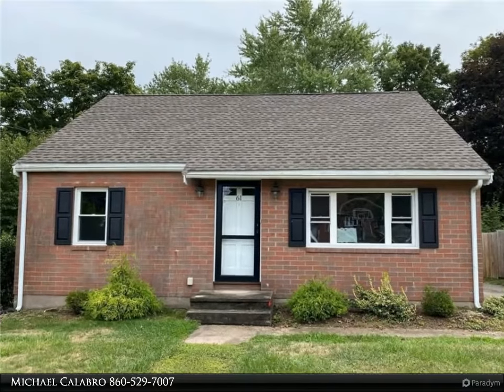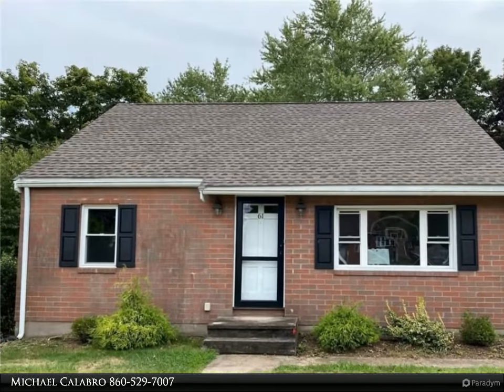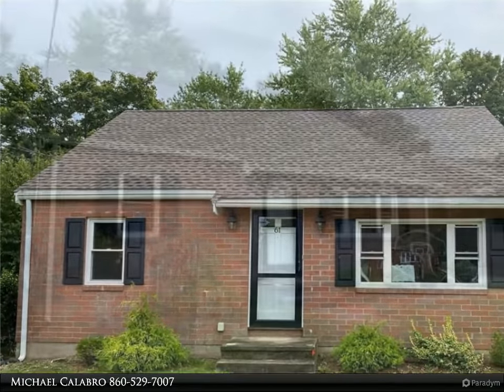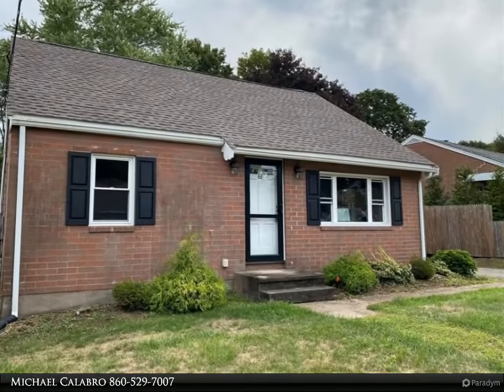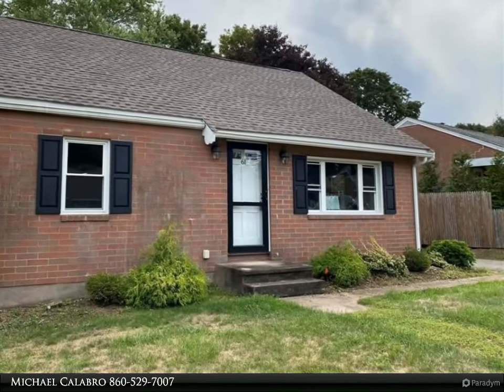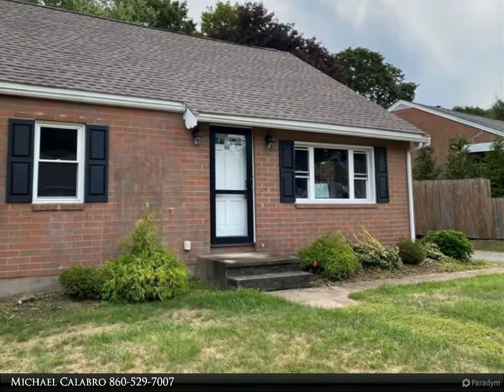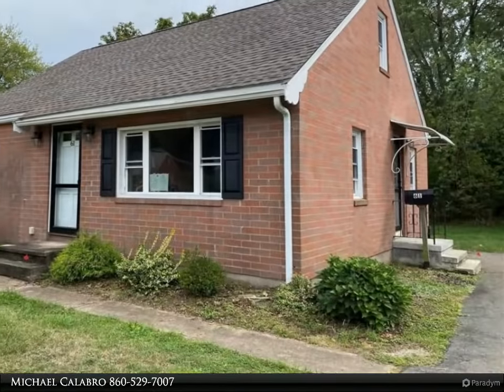61 Sunbright Drive North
Don't miss the opportunity to purchase the buy of the year! - Nice 6 room, 4 bedroom brick ranch. Gorgeous kitchen with white maple cabinets, granite counters, and stainless steel appliances. Hardwood floors throughout. Two 1st floor bedrooms. - And best of all this property has available FHA financing and the sale is restricted for the next 15 days to owner occupants! Beat the investors and buy the deal in MERIDEN today! Only $100 down payment on FHA 203B, 203K loans. FHA Case #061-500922. IE: Insured w Escrow - Available financing: FHA, FHA 203K, Cash or Conventional. TBD. Lead Based Paint Addendum attached. See Agent to Agent Remarks for more information. Please make an appointment to view this home with a Real Estate Agent or Broker of your choice.

1 full bath, 1 half bath

Michael Calabro
Coldwell Banker Calabro & Associates